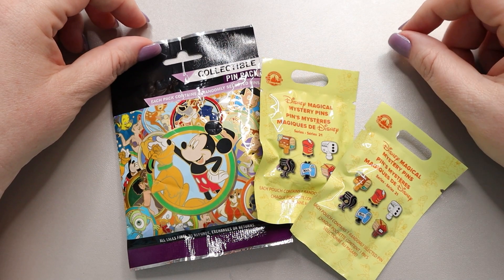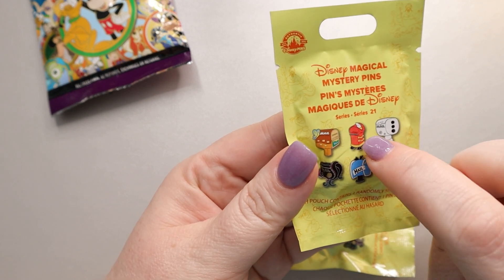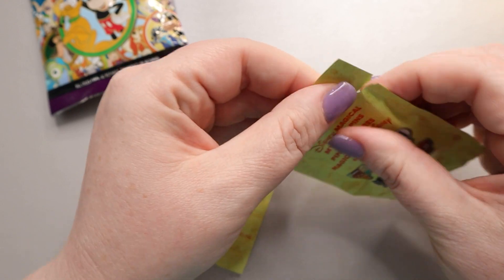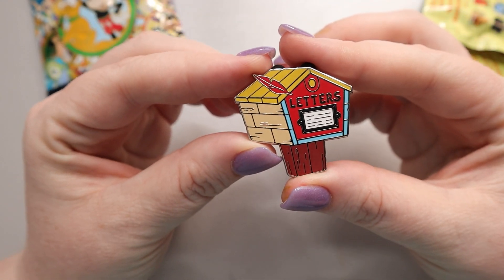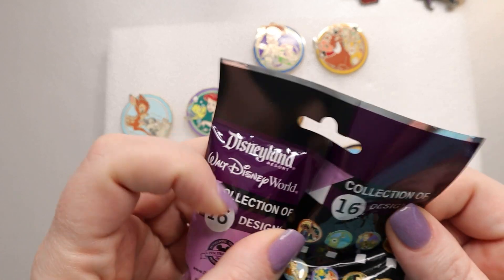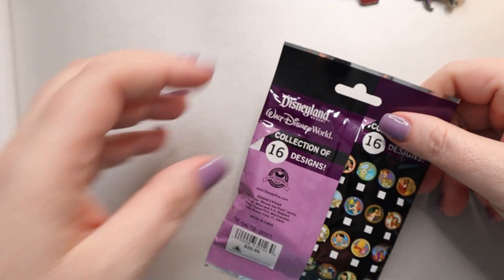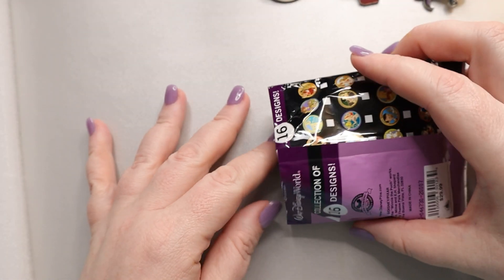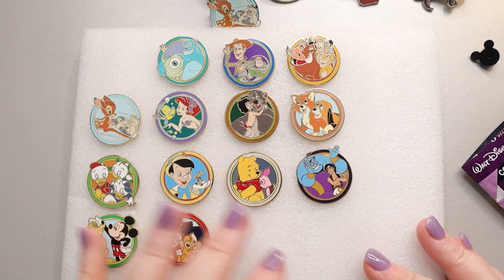Opening Disney Blind Bag Mystery Pins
Disney Mystery Pin Opening - Best Friends / Magical Mystery Series 21 - Mailboxes

Today I thought it would be fun to open so mystery blind bag pins from Disney World. The first two are from the Magical Mystery Series 21. These are open edition pins found in the parks that feature six different characters as mailboxes: Bambi, Timothy Mouse, Olaf, Ursula, Donald? and Pinocchio.

The Second Pin Bag primiered at Disney Parks in 2012 and features 16 different pins depicting best friends. Its a really fun set with each one being a circle with the character inside and two pin post on the back. I first picked these up when they came to the park so many years ago but never completed the collection so I decided to try with one more bag despite the series being discontinued. I'll take you through all the pins I currently have in the collection as well as the five I'm missing before we open this mystery pack.

I hope you enjoy these Disney Mystery Pins.